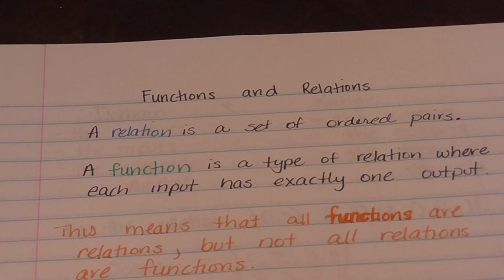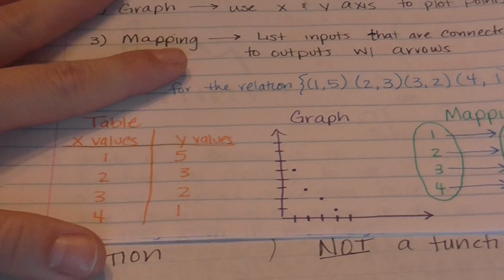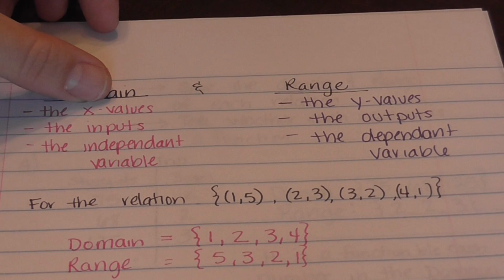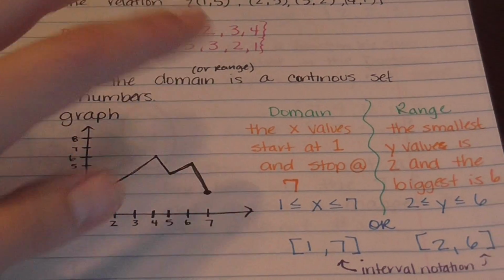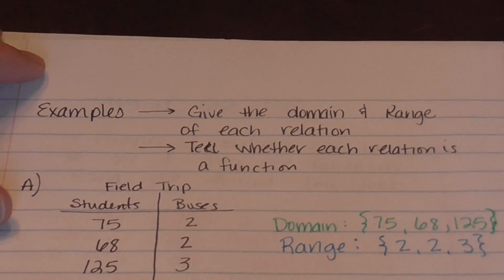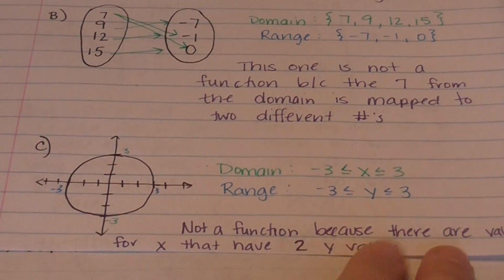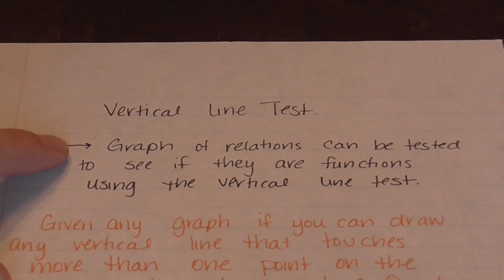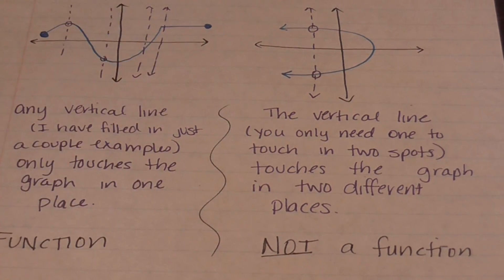functions and relations